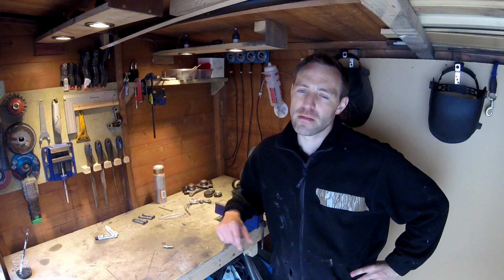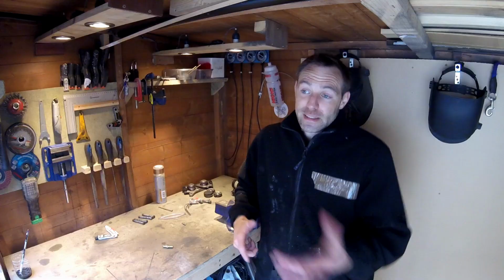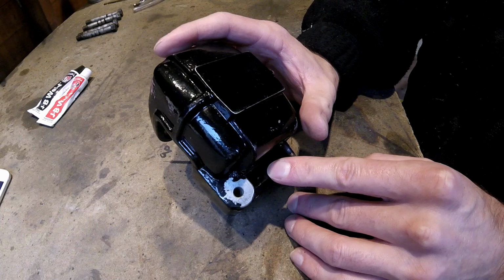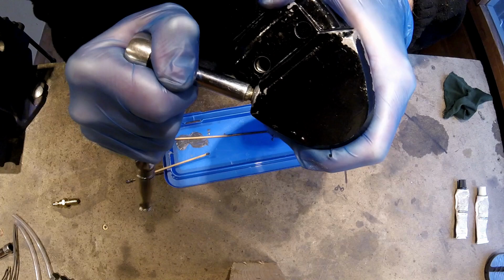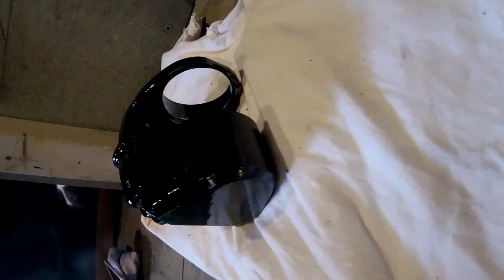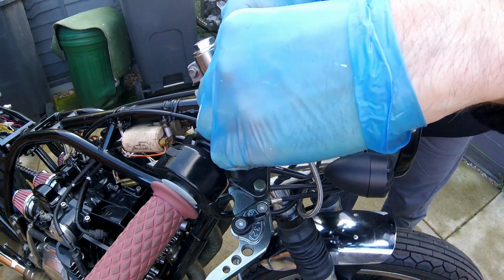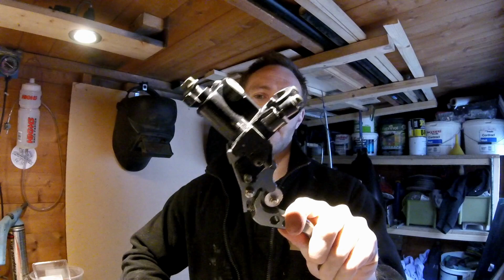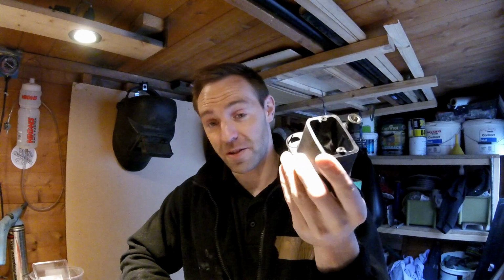Cafe Racer Suzuki GS 750 Motorcycle Leaking Brake Bleeding Screw Part 24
With the GS finally out of the house I was able to top up the fluids and check messy items. I then noticed the brake caliper bleed screws. Brake fluid leaking from the bleeding screws and making a mess of the caliper paint. The Bleed points where knackered and needed to be addressed. This episode shows how I managed to salvage the brake caliper with a simple and inexpensive solution, Banjo brake bleeder.

Apologises this episode has stalled for too long, having recently moved to DaVinci Resolve 16 for editing the episodes, I ran into a bit of a common problem with Render failing, took me a good few weeks to make any sense of it.